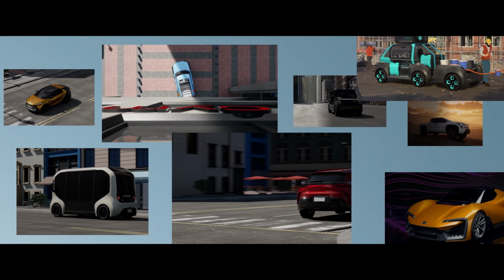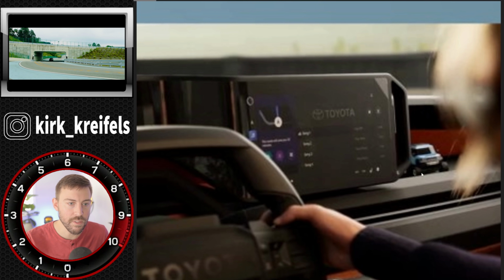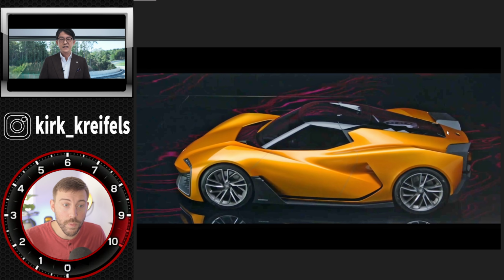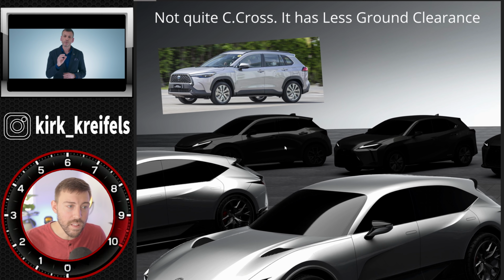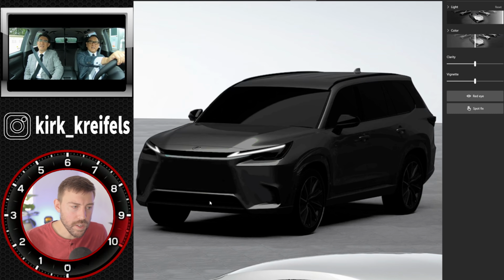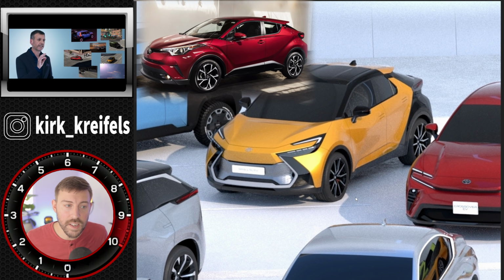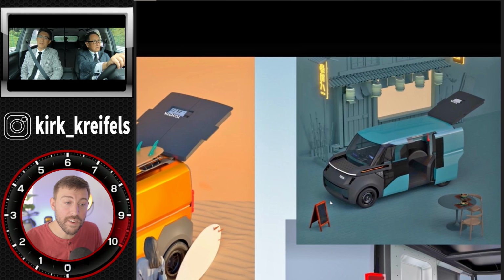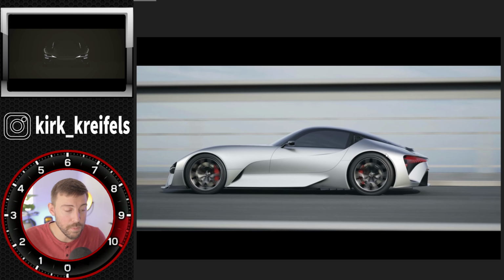Here's EVERYTHING we missed during Toyota & Lexus' BIG EV Announcement...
By 2030, Toyota will be producing MILLIONS of Battery Electric Vehicles. During the big announcement we saw 15 different models - but we actually missed quite a few details on many of the exciting models.

Visit my stores for Luxurious merch!